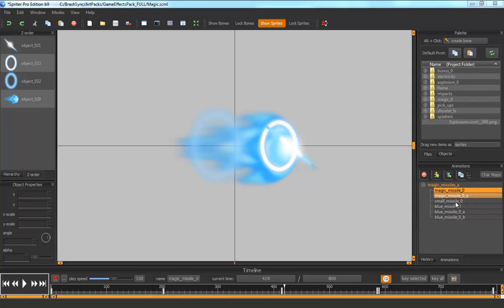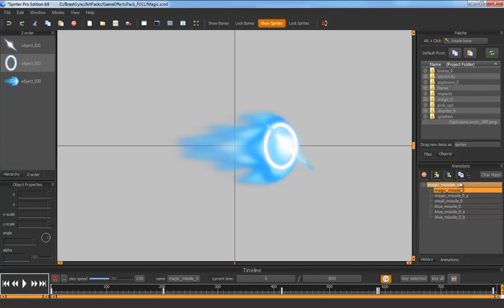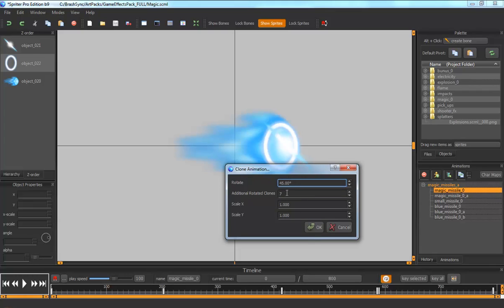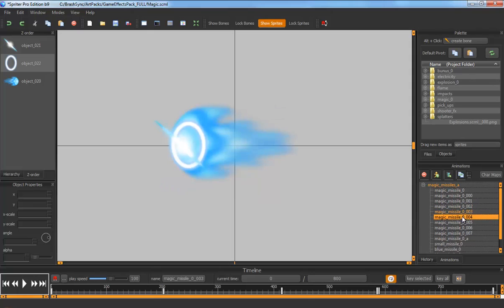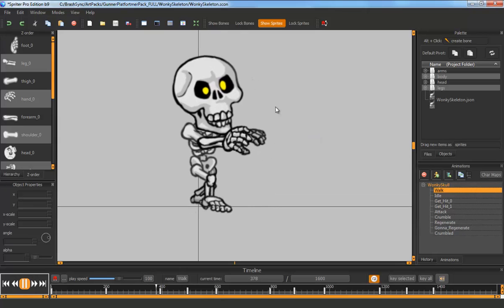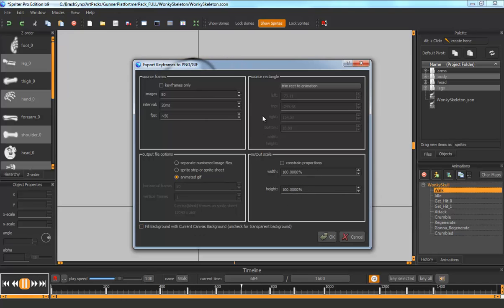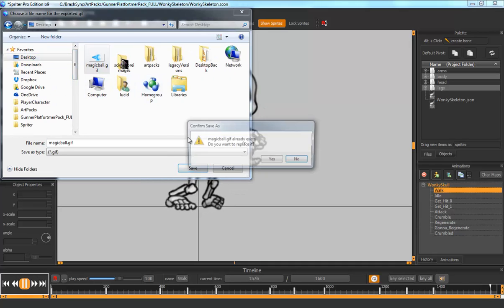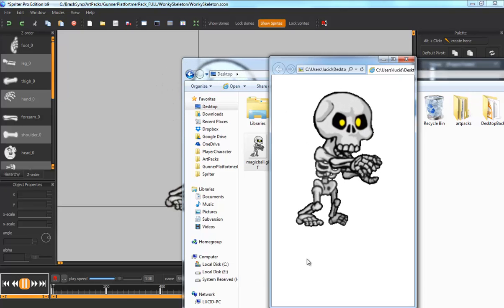Spriter Pro B9 - Advanced Animation Cloning and Export to Animated Gif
New animation cloning options and export to animated gif available in the latest version of Spriter